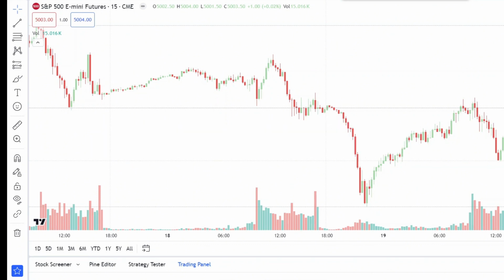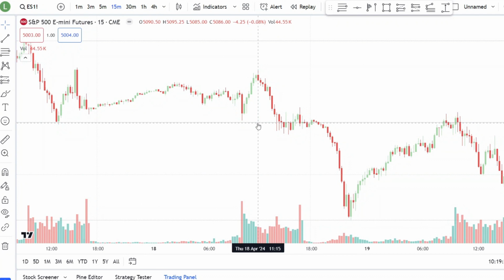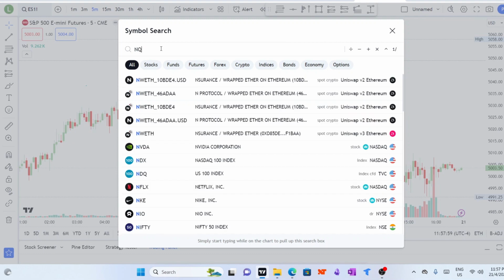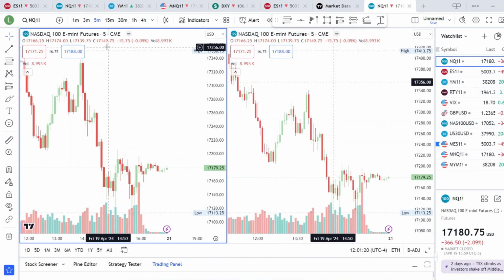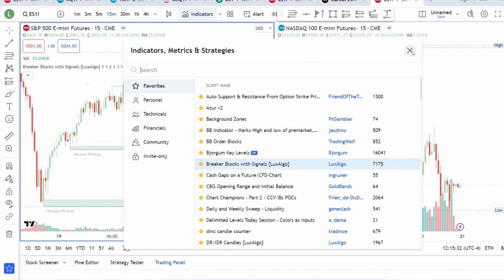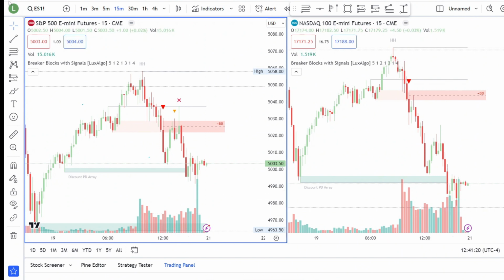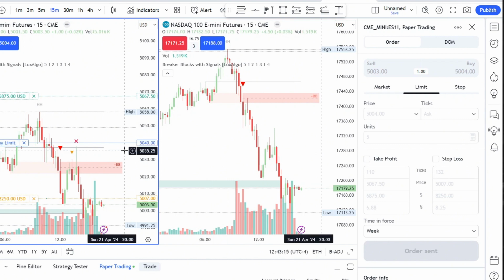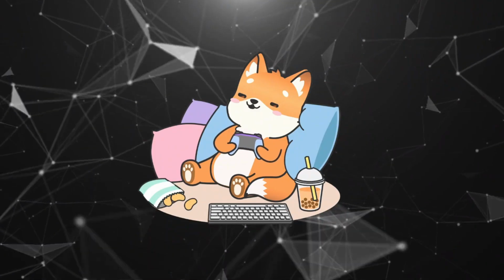How to Trade Futures on Tradingview for Beginners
In this video, I'll be showing you the basic knowledge you need to have to learn to trade futures in Tradingview.

🍀*Prop Firms:*
👉MyFunded Futures for $50 for any eval

Day Trading Strategies:
Trade Recaps:

Timestamps:
0:00 Introduction
1:16 Getting Trade Data
3:13 TradingView Layouts & Settings
6:48 Getting Indicators
8:52 Trading on Tradingview